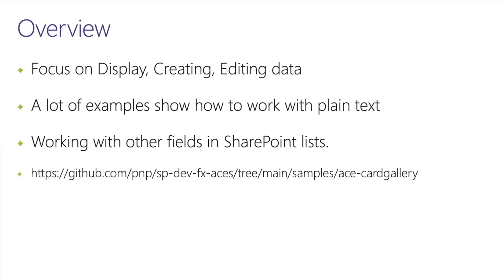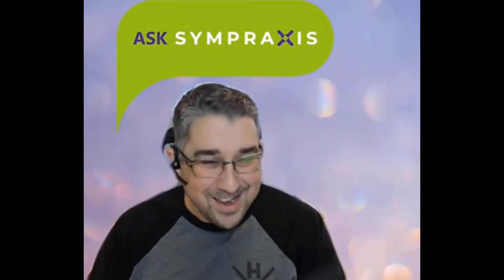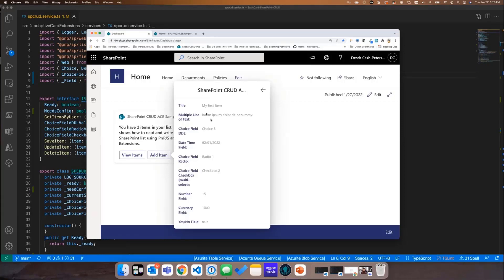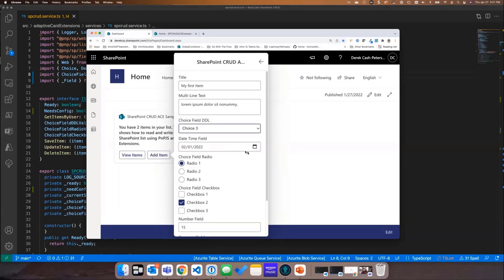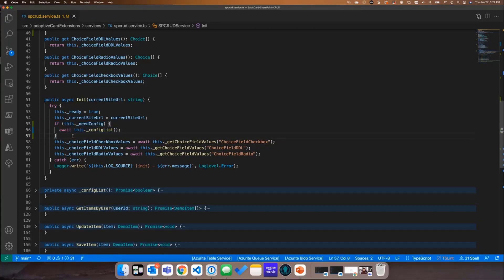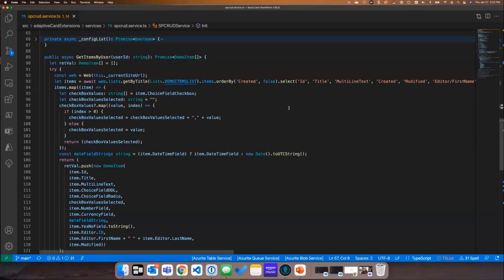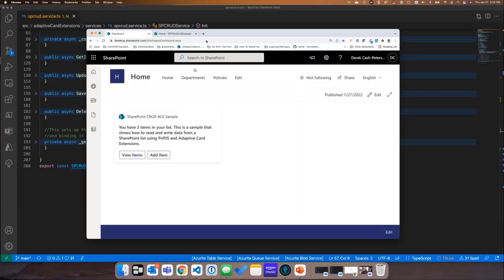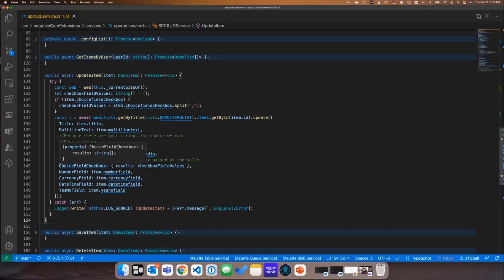CRUD Operations in Viva Connections – Adaptive Card Extensions with SharePoint Framework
In this 8-minute developer-focused demo, Derek Cash-Peterson shows Creating, Reading, Updating, and Deleting data through an Adaptive Card Extension (ACE) that handles (reformats as necessary) data formatting (strings, arrays, time) from all field types in a SharePoint list.  On CardView, there are buttons for “view items” in list and “add item” to list.  From a QuickView card, call separate Display, Edit, New cards.  Appreciate code for navigating between cards and for data reformatting.  This PnP Community demo is taken from the Viva Connections & SharePoint Framework Bi-weekly sync call recorded on January 27, 2022.

Demo Presenter:  Derek Cash-Peterson (Sympraxis Consulting) | @spdcp